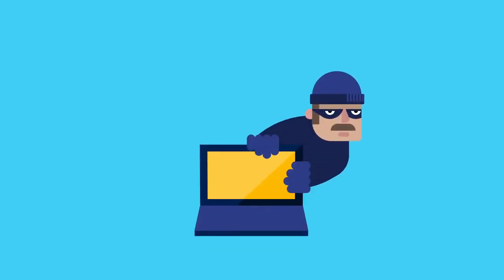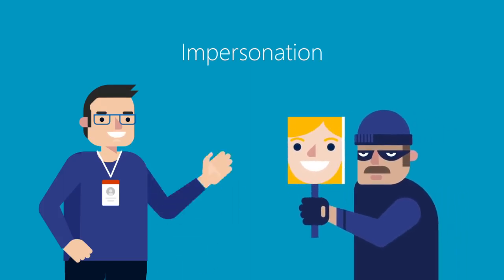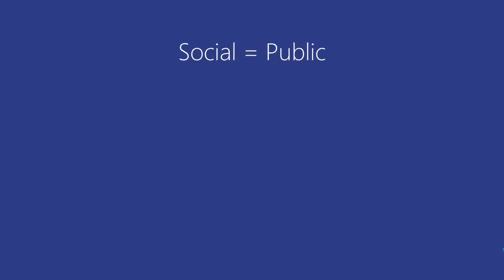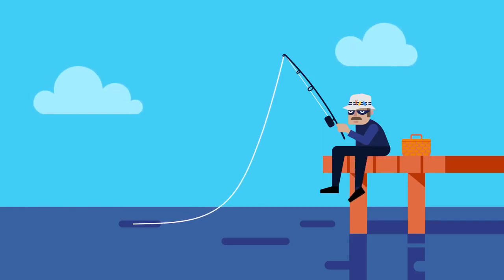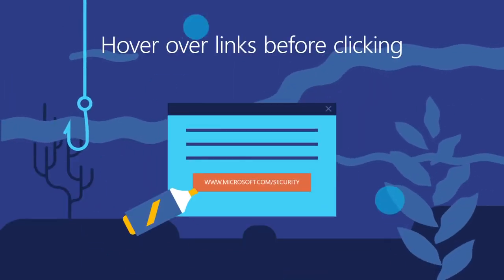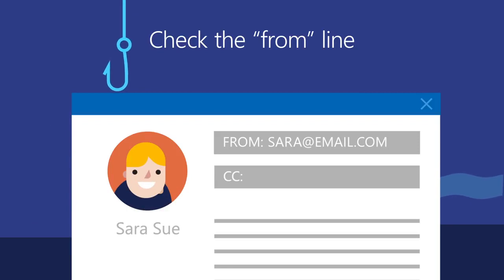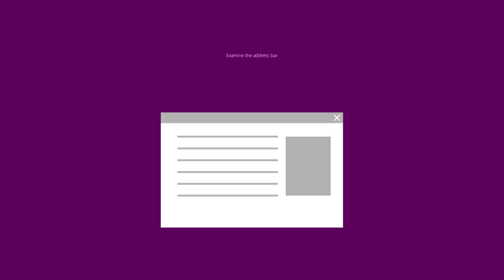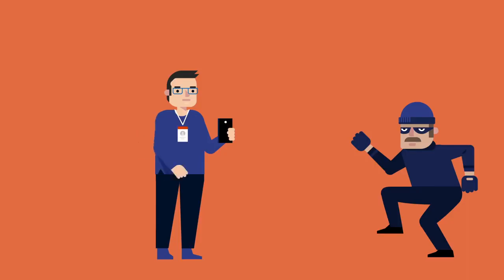Microsoft shares tips on how to secure your identity against cybersecurity threats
How to Secure your Identity against Cyber Threats.